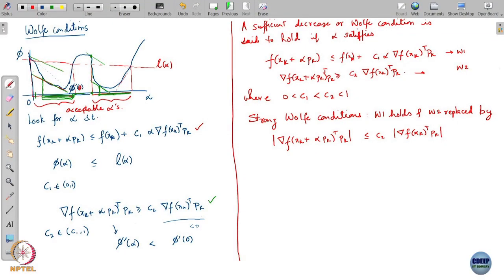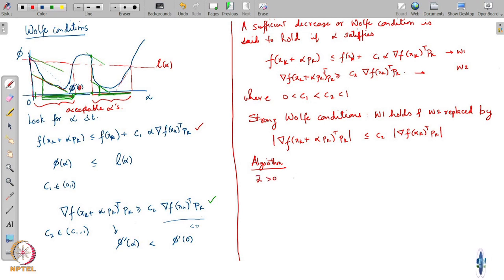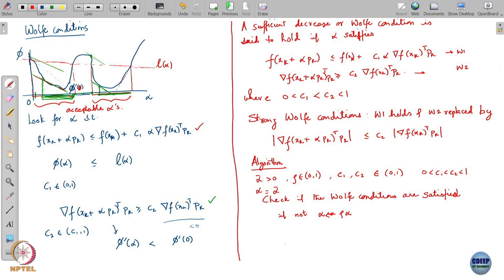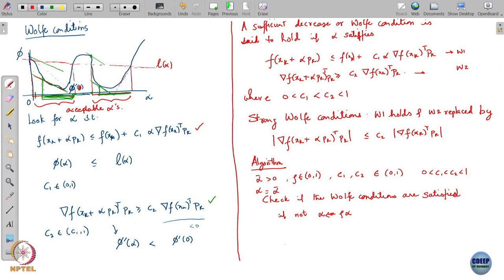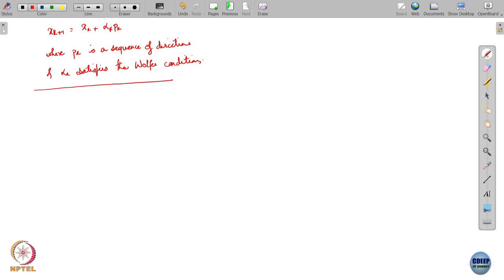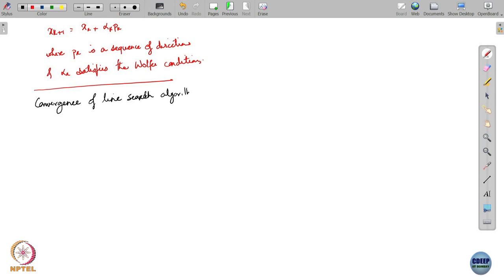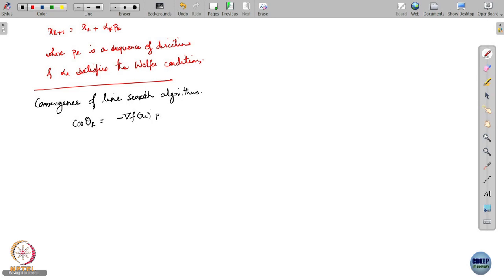Lecture 19C: Line search algorithm and convergence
Week 10: Lecture 19C: Line search algorithm and convergence